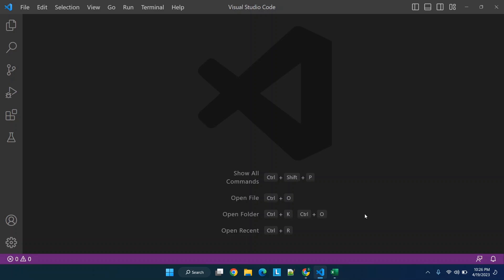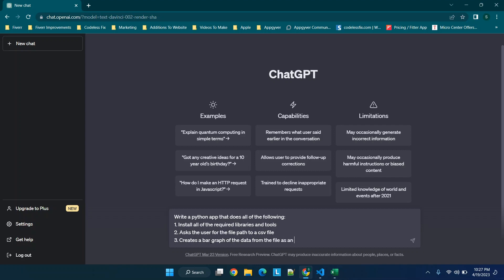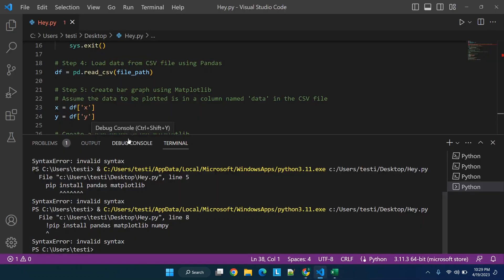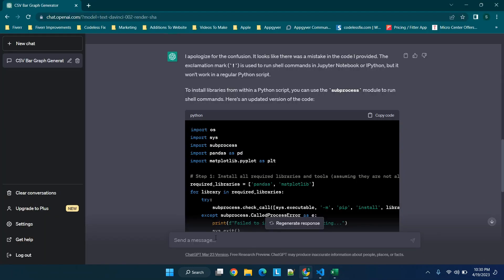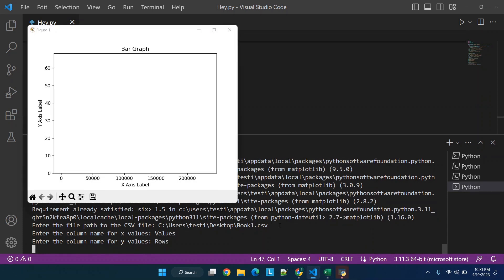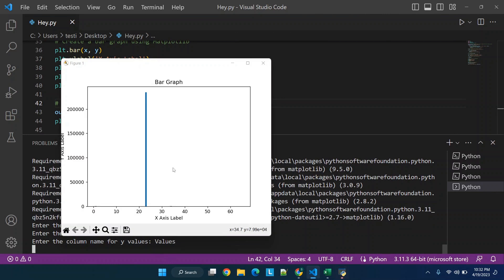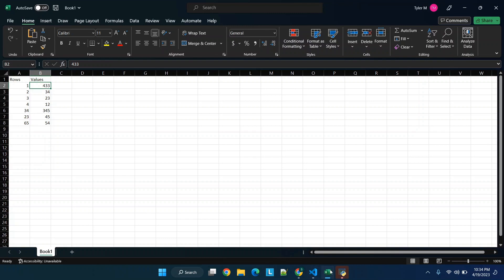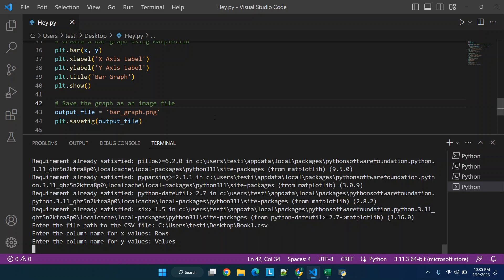Build A Python App To Make Graphs From CSV Files Without Coding Knowledge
In this video I will walk through the set up, initial troubleshooting, and basics of building a Python app that will build a bar graph as an image from data in a csv file with chatgpt. This will be built using python, but you can build this without knowing code!